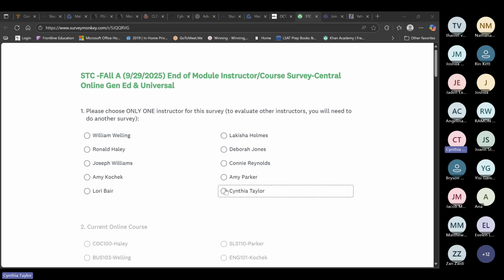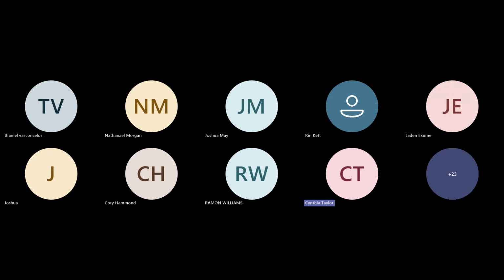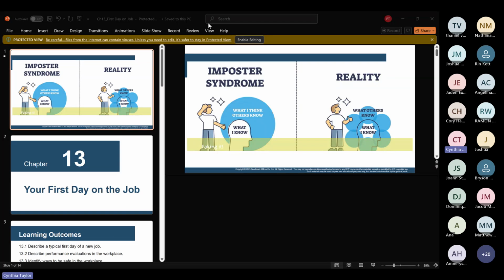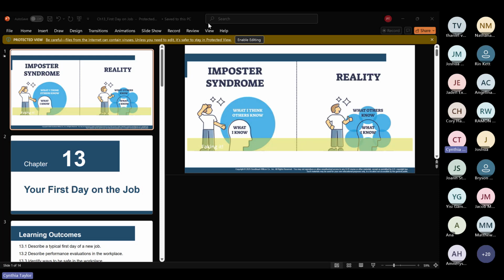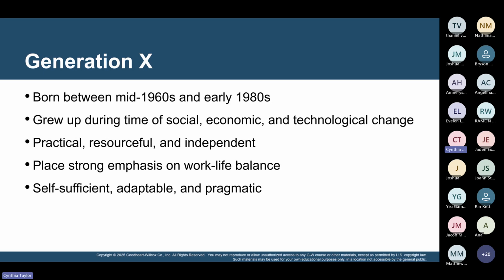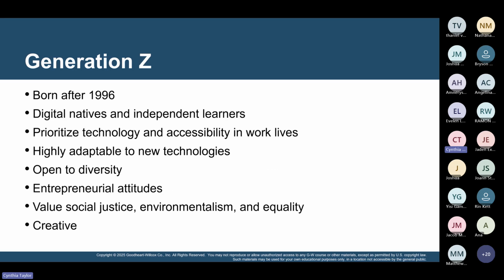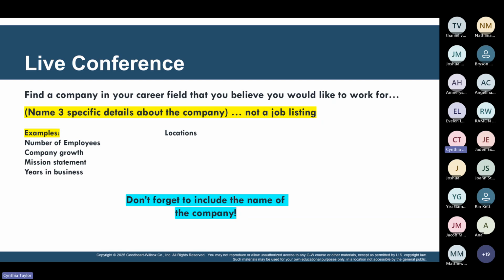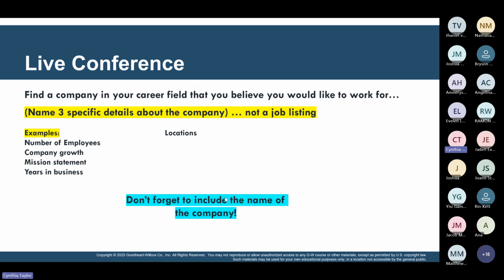Meeting in SLS C Taylor 20251021 100347 Meeting Recording